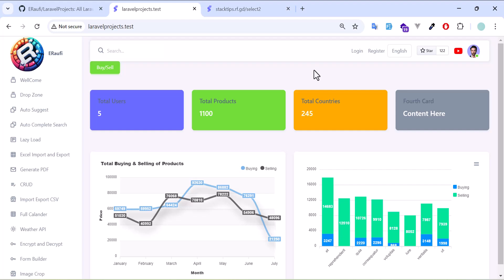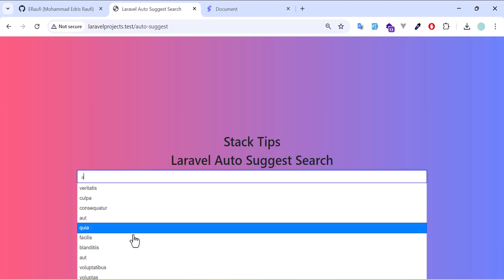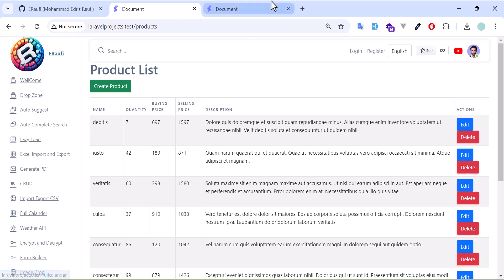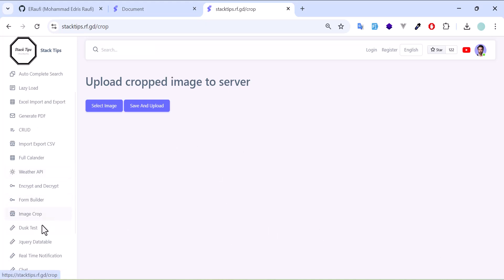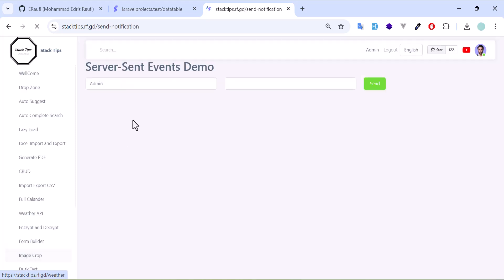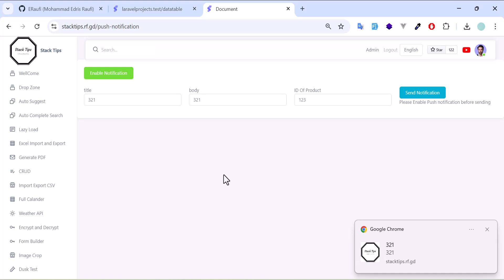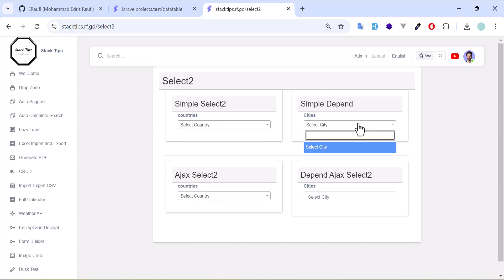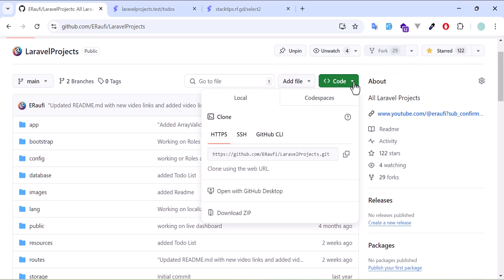25+ Laravel Projects For Beginners and Advance Developers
In this video, I introduce my GitHub repository featuring over 25 Laravel projects designed for practice and portfolio enhancement. Whether you're a beginner looking to learn or an experienced developer seeking inspiration, this collection has something for everyone. Join me as I walk you through the various projects, their features, and how you can benefit from them.